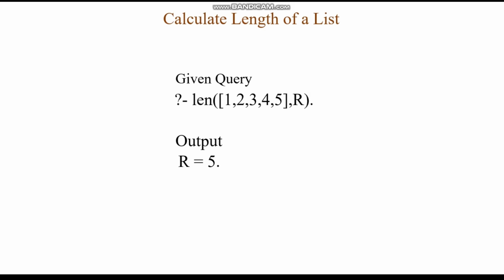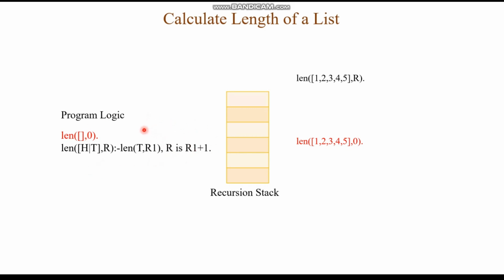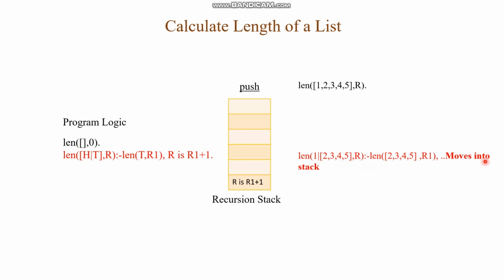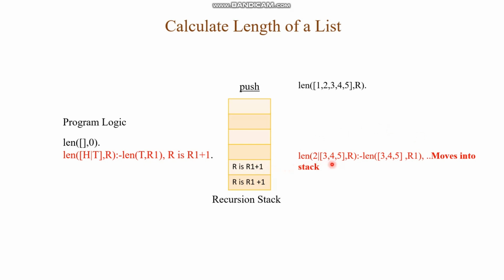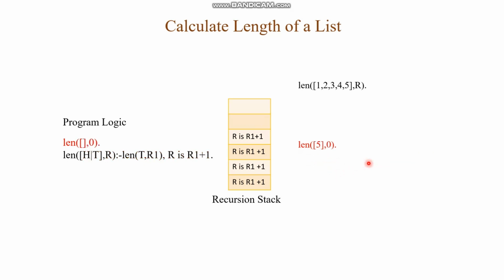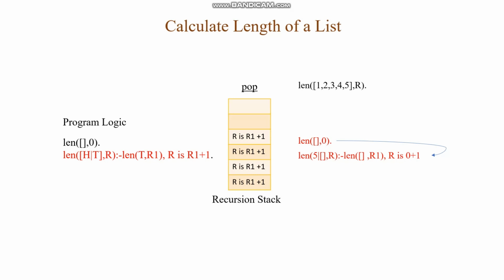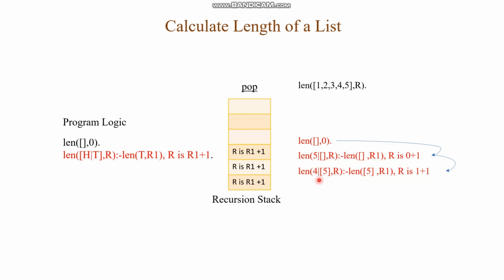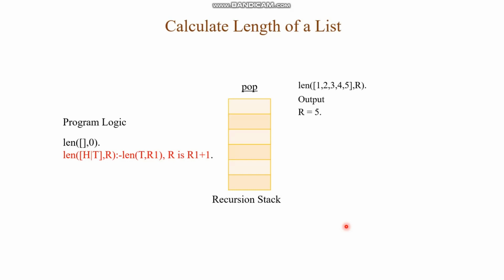Prolog List Program | Calculate the Length of a list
Prolog Program to calculate the length of a list

Program Logic -
len([],0).
len([H|T],R):-len(T,R1), R is R1+1.